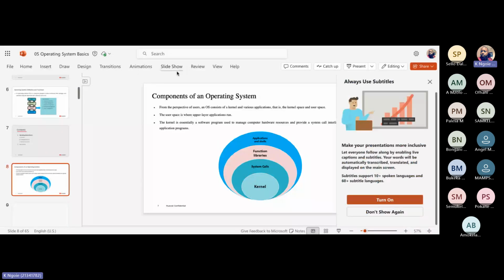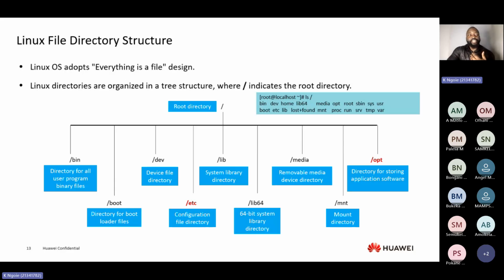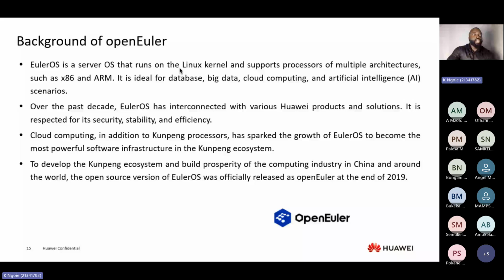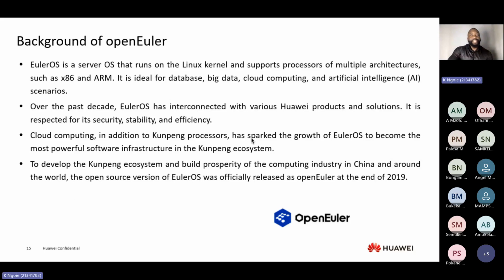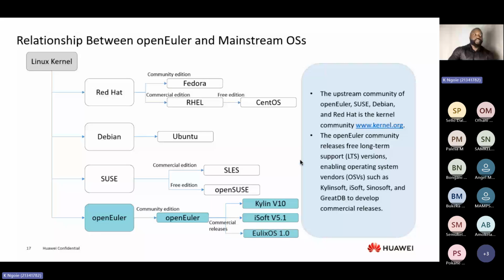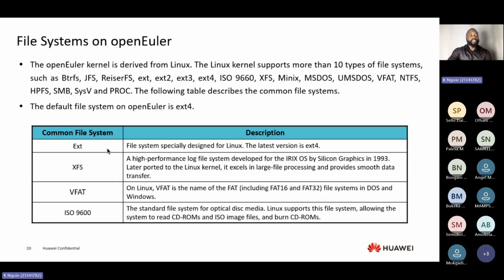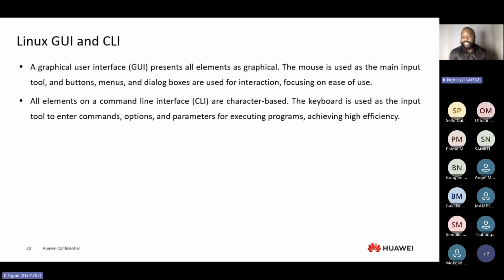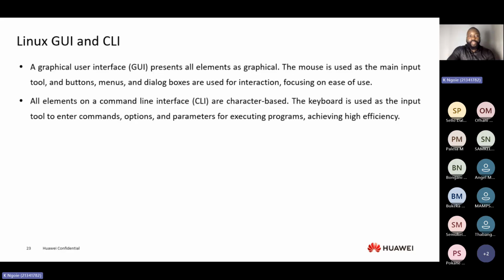HCIA CLOUD COMPUTING EPISODE 18 : 15/10/2025